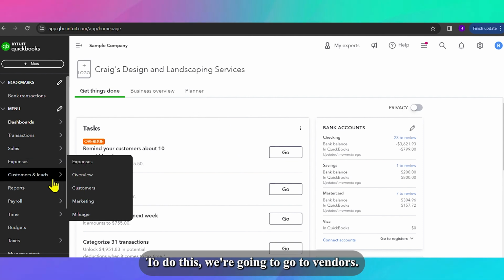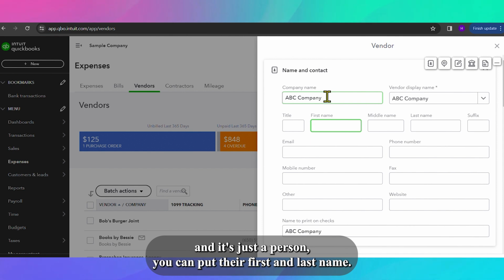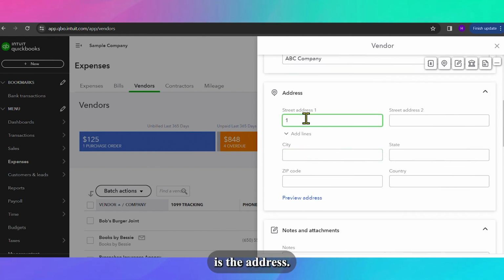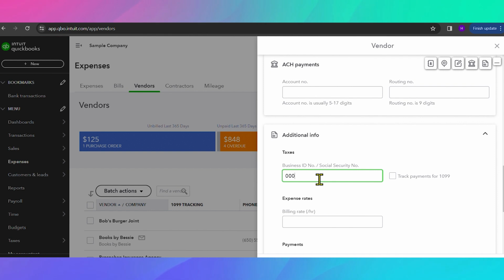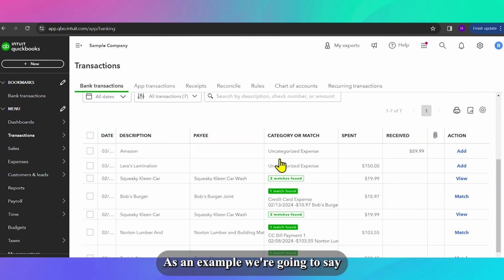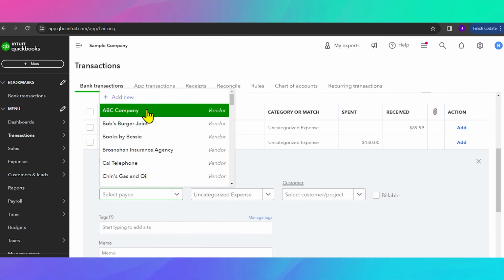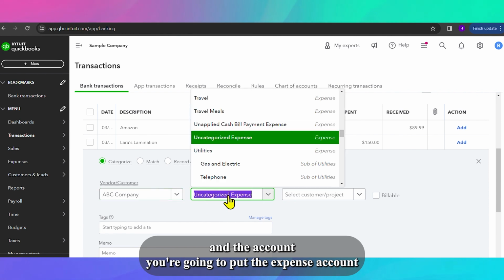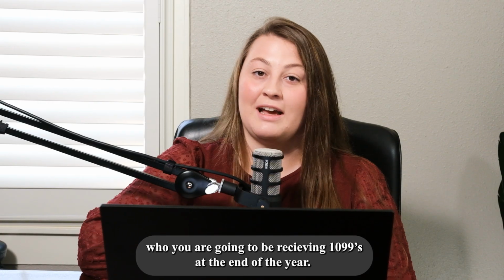How to add a vendor in QuickBooks! (Do this for anyone you pay over $600 to)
Today Heather dives into adding a vendor in QuickBooks. This is for anyone who pays over $600 to someone who provides services to you (Independent Contractor)

Topics We Discuss
Business Taxes
Bookkeeping Management
What to do with Crypto Taxes
Health Savings Accounts
Teachers Retirement Credits
Retirement Savings
Living Wills and Trusts
Real Estate Transfer and Taxes
1031 Exchange

Want have a client consultation with a CPA, schedule your in-person or online appointment down below where we will find a better way.

 / sullivanmitzi

 / me_sullivancpa

 / admin

About our firm:
Mitzi E. Sullivan CPA, PLLC is a established firm in Decatur TX that offers client-centered assurance, tax, and financial advisory services, specializing in small and medium-sized enterprises (SMEs), from inception to initial public offering.

We serve clients all over North America working with Fortune 500 companies to Startup Businesses.
We keep everyone updated on the latest tax laws and businesses information so you don't have to.

Chapters

Intro: 0:00
Need a W9 from Vendor: 0:31
How to add a vendor - 0:49
Outro: 3:19